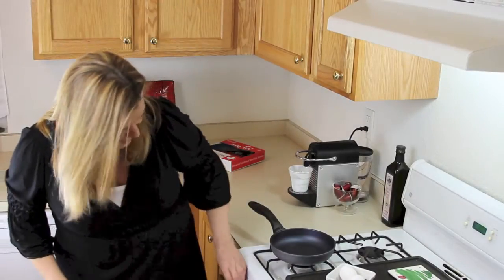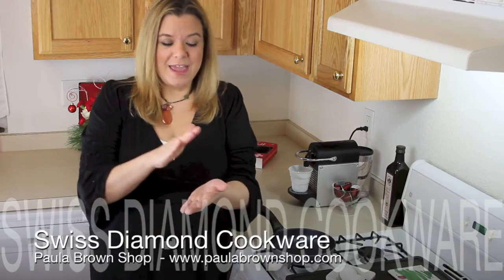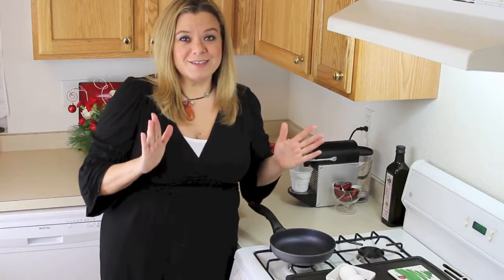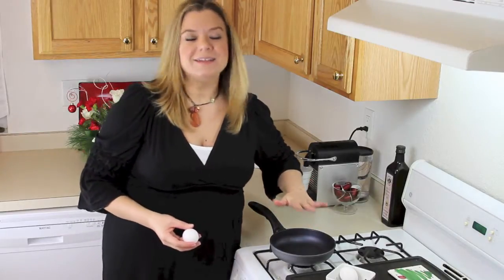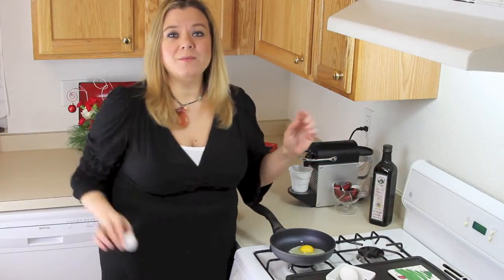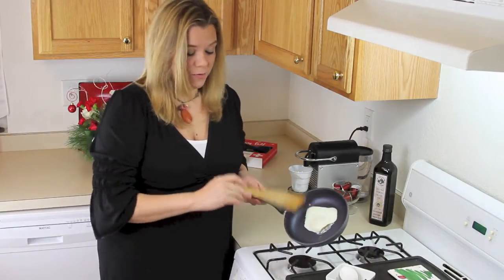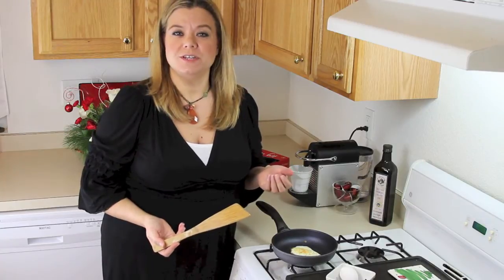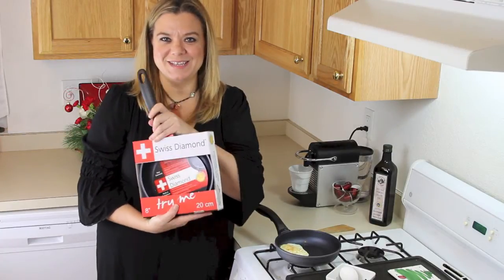Swiss Diamond Cookware - Paula Brown Shop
My friends at the Paula Brown Shop asked me to try out a piece of new innovative cookware by Swiss Diamond.

So I give it a try using the egg test in my studio kitchen. The egg test reveals quickly just how non-stick the surface of a pan is. Take a watch and see if it passes!